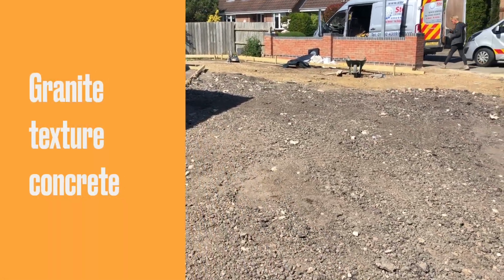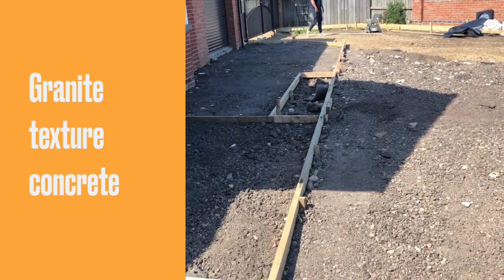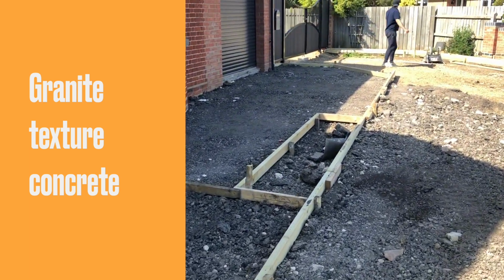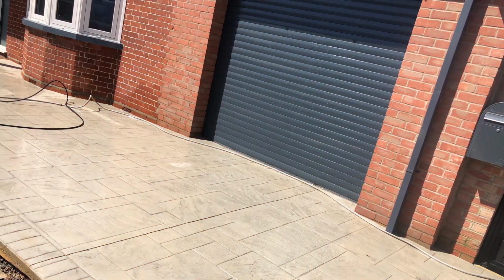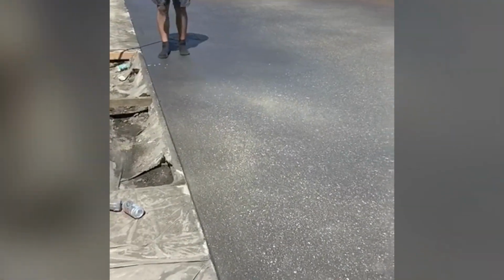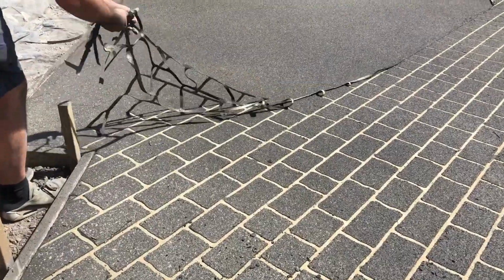How to do a concrete driveway ( stencil and stamp ) granite texture | pattern concrete systems 🔥🔥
🌟 Introducing Stencil-tech Training Course! 🌟

Are you ready to revolutionize the world of concrete driveways and patios? Look no further! Join us for an unforgettable journey and become a master of pattern concrete installations with our cutting-edge Stencil-tech Training Course.

🏡 Transform Ordinary to Extraordinary 🌿

Imagine waving goodbye to dull, lifeless outdoor spaces and saying hello to captivating designs that breathe life into any property. Our Stencil-tech Training Course empowers you with the artistic skills and technical expertise to create stunning patterns, textures, and colors, turning ordinary driveways and patios into extraordinary works of art.

At Stencil-tech, we believe that everyone has an inner artist waiting to be unleashed. Our expert trainers will guide you every step of the way, teaching you the secrets of creating captivating designs using cutting-edge stencil techniques. Unlock your artistic potential as you immerse yourself in a world of unlimited possibilities, where concrete becomes a medium for self-expression.

⚙️ Master the Art of Pattern Concrete Installation ⛏️

Our comprehensive training program covers everything you need to know to achieve flawless results. From proper surface preparation to meticulous stencil application, our instructors will share industry-leading techniques and best practices to ensure your projects stand the test of time. Gain hands-on experience and learn from real-world examples, acquiring the skills to overcome challenges and deliver outstanding results.

🔩 Elevate Your Business Opportunities 💼

Ready to take your career to new heights? Enhance your professional prospects by joining the ranks of skilled pattern concrete installers. With the Stencil-tech Training Course certificate in hand, you'll be equipped to meet the growing demand for breathtaking driveways and patios. Open the doors to lucrative opportunities in the construction, landscaping, and design industries—all thanks to your newfound mastery of pattern concrete installations!

👥 Join a Community of Experts 🤝

Title: Achieving the Perfect Stencil Concrete Driveway and Patio System - Step-by-Step Guide

Introduction:
Welcome to our YouTube video where we will guide you through the process of achieving a stunning stencil concrete driveway and patio system. Whether you are a DIY enthusiast or a professional, this comprehensive tutorial will equip you with the knowledge and techniques to create a beautiful and durable outdoor space. So, let's get started!

Chapter 1: Understanding Stencil Concrete Driveways and Patios
- What is stencil concrete?
- Advantages and benefits of choosing a stencil concrete system
- Various design options and patterns available
- Why stencil concrete is an excellent choice for driveways and patios

Chapter 2: Preparing the Surface
- Site inspection and analysis
- Clearing the area and removing any existing materials
- Leveling and compacting the soil
- Proper drainage considerations

Chapter 3: Choosing the Right Materials
- Selecting the suitable stencil patterns and colors
- Ensuring the concrete mix meets specifications
- Necessary tools and equipment for the project
- Importance of using high-quality sealants and finishes

Chapter 4: Pouring and Laying Concrete
- Mixing and pouring the concrete
- Applying the stencil patterns to the wet concrete
- Proper spacing and alignment techniques
- Achieving a smooth and level finish

Chapter 5: Coloring and Finishing
- Adding color to the concrete using dyes or stains
- Applying release agents to enhance the pattern details
- Properly cleaning and maintaining the stencil throughout the process
- Techniques for achieving a professional and consistent color finish

Chapter 6: Sealing and Protecting
- Importance of applying a sealant to protect the concrete surface
- Different types of sealers and their benefits
- Step-by-step guide on applying sealant
- Routine maintenance and periodic resealing requirements

Conclusion:
Congratulations on completing your stencil concrete driveway and patio system project! By following this tutorial, you